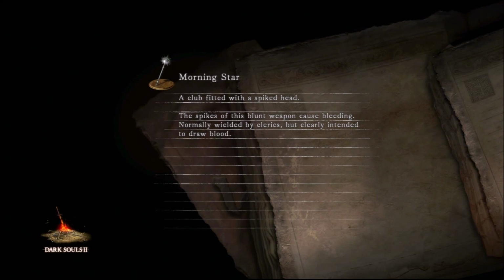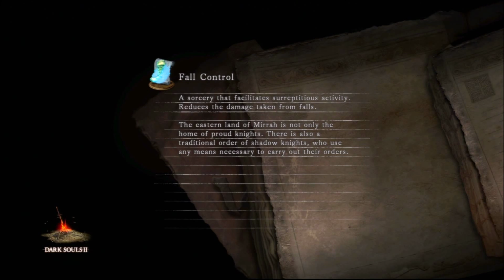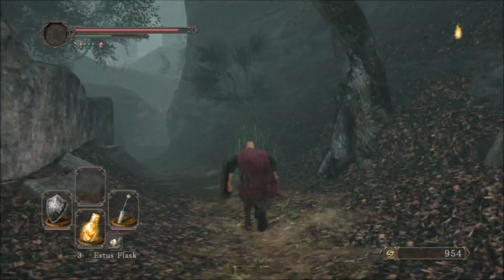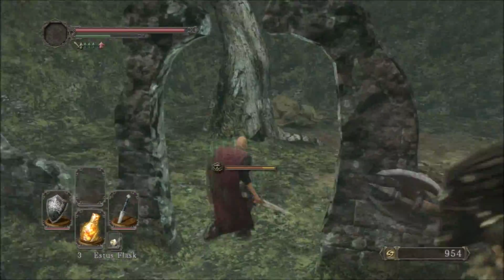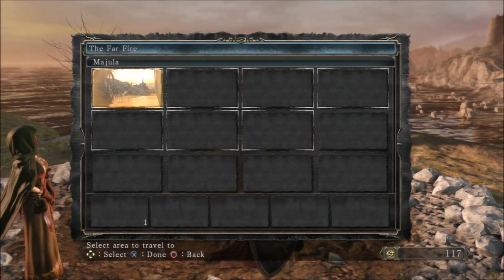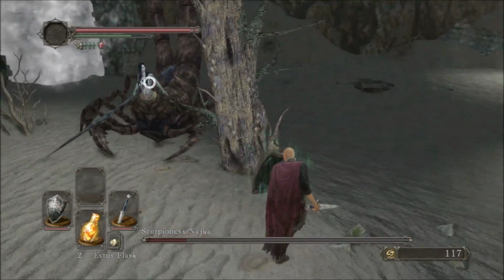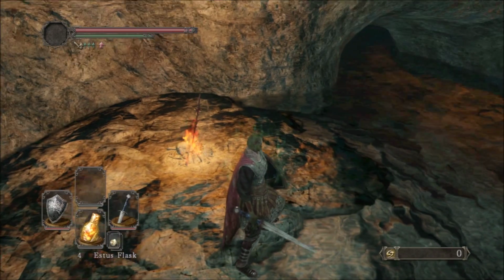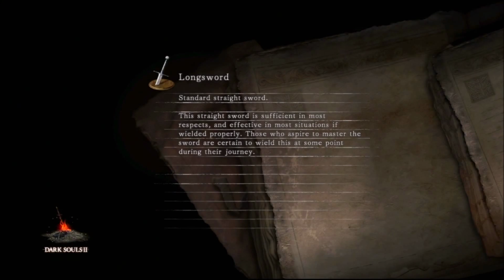Dark Souls 2: +10 Weapon in ~1hr (Part 3)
Part 3 of a 3 video series showing how to make a fully upgraded +10 weapon during the first hour of the game.